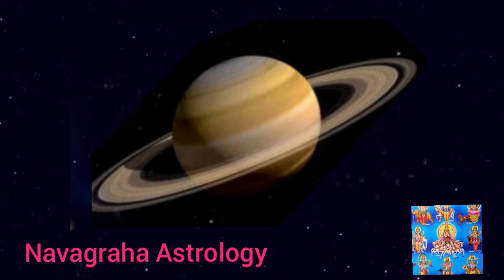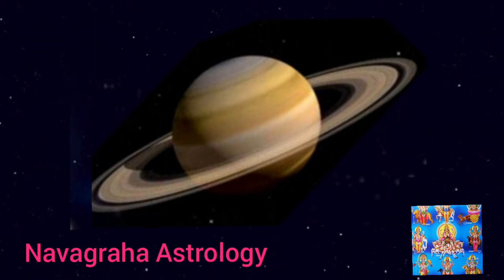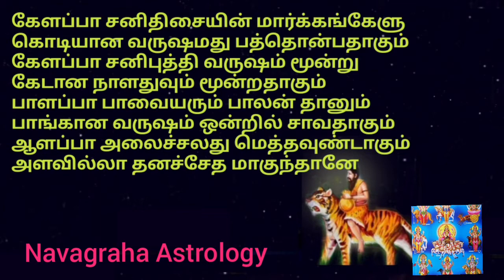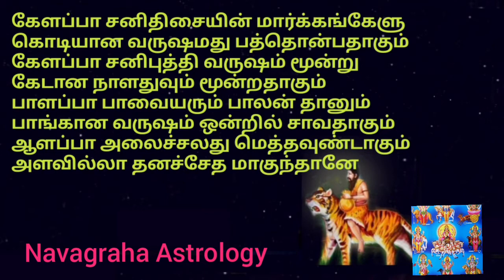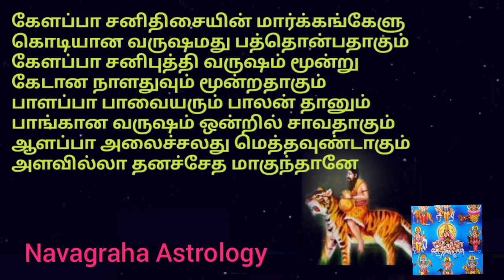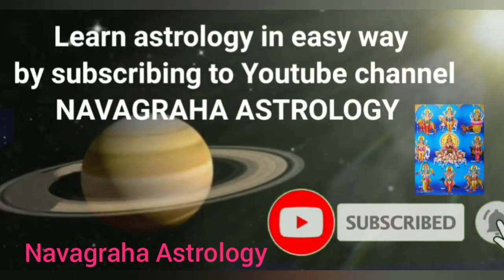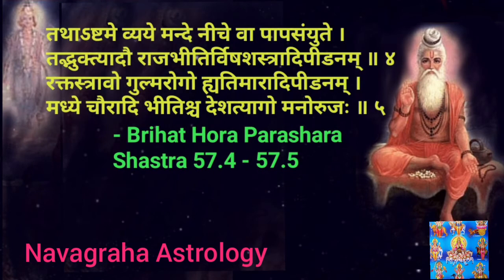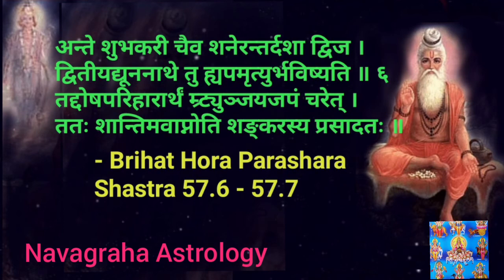Saturn Dasha Saturn Antardasha Effects and Remedies as told by sages।shani dasha shani bhuktiशनि दशा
Saturn Dasha Saturn Antardasha Effects and Remedies as told by sages Parashara and Pulipani . shani dasha shani bhukti Effects and Remedies
शनि दशा
शनि दशा दूर करने के उपाय

predictions
All astro questions answered with full astrological explanations. kundli chart kaise banaye, kundli chart kaise dekhe, kundli milan , gun milan, Navansh kundli kaise dekhe

Vedic Astrology had brought a big  turning point in my life. Its my desire to make horoscope prediction easy for all. Everyone should know to read their birth chart and should be able to predict future for themselves.

Learn Vedic Astrology in one day Part 1 (part 1 of 2) | Structure of birth chart |horoscope basics

Learn Vedic Astrology in one day (part 2 of 2) |how to predict  birth chart! Horoscope

Upcoming topics..
D9 chart Navamsa calculation
D9 chart Navamsa prediction
D10  chart dasamsa calculation
D10 chart  Dashamsa prediction
Divisional charts
Planets in 12 house for all ascendant rising sign
Libra ascendant tula lagn thula rashi and lagna predictions
scorpio ascendant vrischik rashi and lagna predictions
Sagittarius ascendant dhanush rashi and lagna
Capricorn ascendant Makar rashi and lagna
Aquarius ascendant Kumbh rashi and lagna predictions
pisces ascendant Meen rashi and lagna
Prediction of placement of Venus saturn sun moon mars mercury Jupiter Venus rahu and kethu Neptune Uranus Pluto
Saturn transits
Dasha planetary periods and Antardasha
north node rahu south node ketu.
Planetary conjunction
planetary  aspects
trines square sextiles harmonic charts Kendra trikon upachaya houses
 retrograde planets combust planet effect .
12 house Lords in different houses.
subplanets gulik mandhi

Nakshathra list
Ashwini Ashvini
Bharani Barani
 Krittika Krithika
Rohini
Mrighasira  Mrigshira or Mrigsira
Ardra / Ardhra
 Punarvasu
Pushya or Pushyami
 Ashlesha
 Magha
Purva Phalguni / Poorva Phalguni
Uttara Phalguni
Hasta / Hastha
Chitra Chithra
Swati Swathi
Vishaka
Anuradha
 Jyestha
Moola / Mula
Purvashada / Purva Ashada
Uttarashada
 Sharavan / Shravan
Dhanishta
Shatabisha / Satabhisha / Sathabhisha
 Purvabhadra Purva Bhadrapada
Uttarabhadra / Uttara  Bhadrapada

and
Revati / Revathi
Ashwini Bharani Krithika Rohini Mrigshira